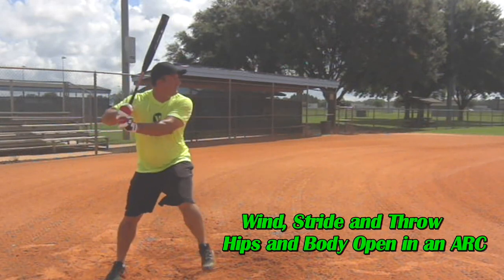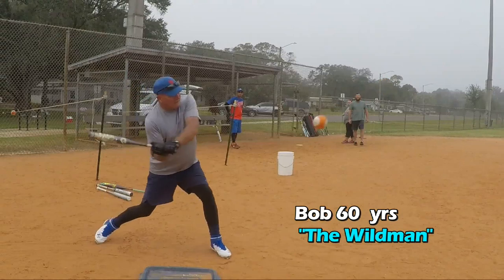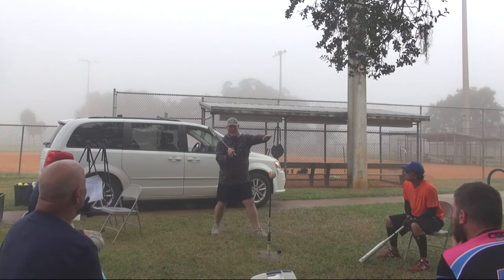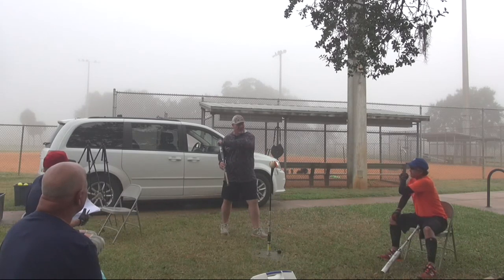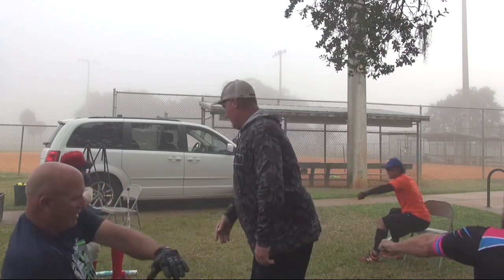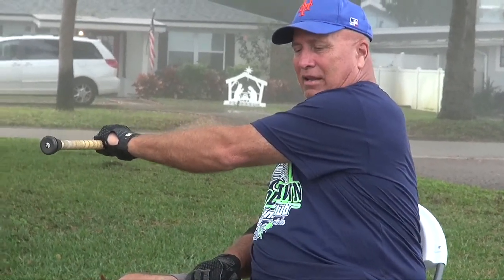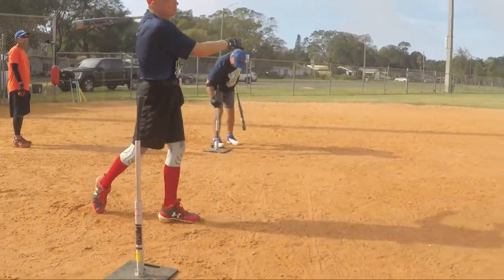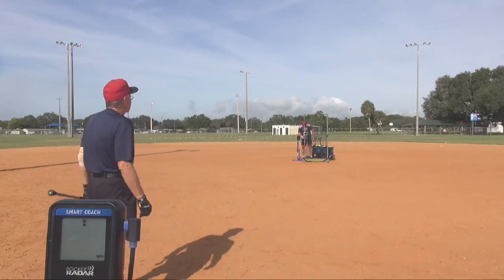Campers Balance Rotation & Understand Lead Arm Guides Axe Snap #196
Lead arm is Key for guiding the power of the rotation by finding the proper swing plane and triggering the axe snap into the ball for a cutting swing. swing makeover 196 2021 @